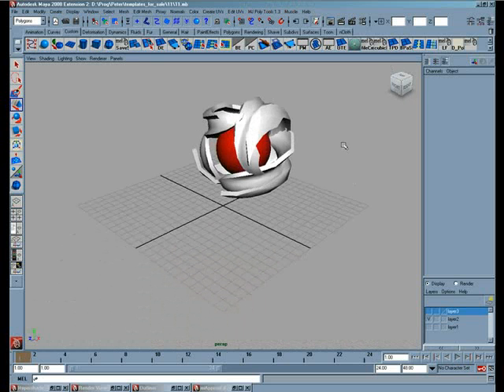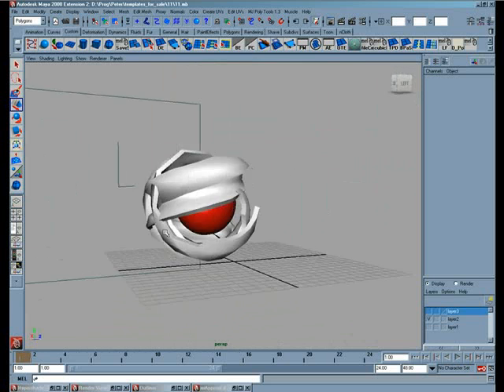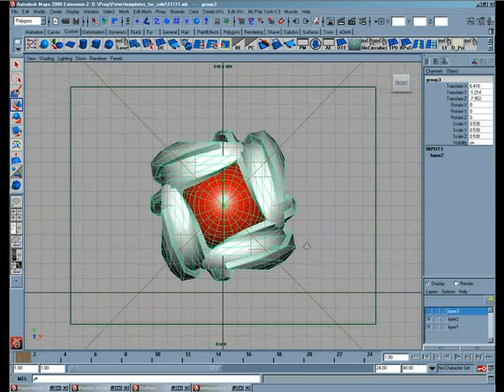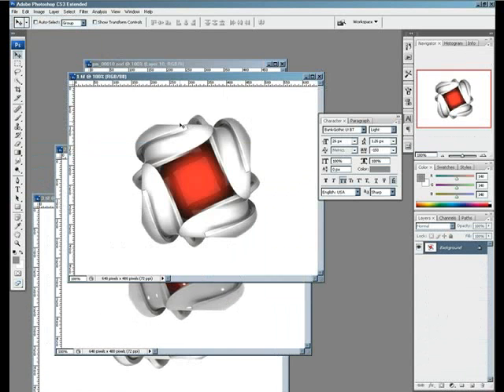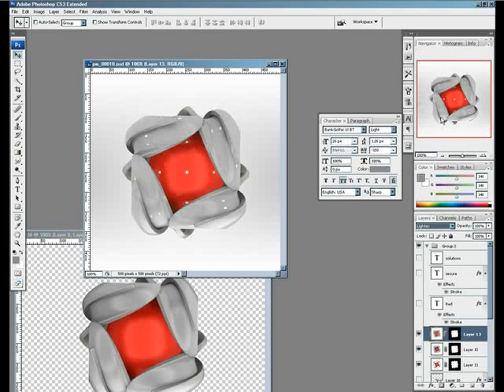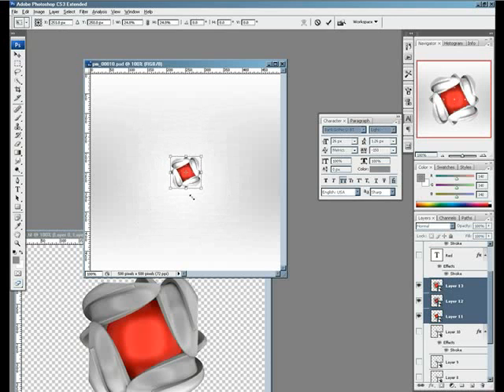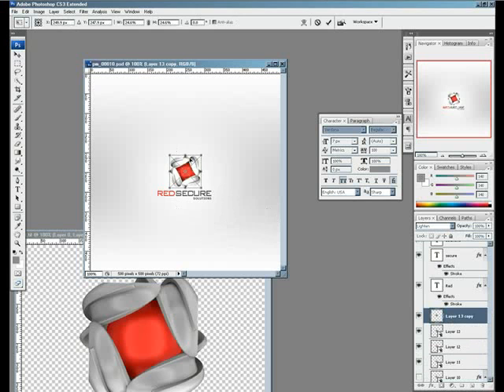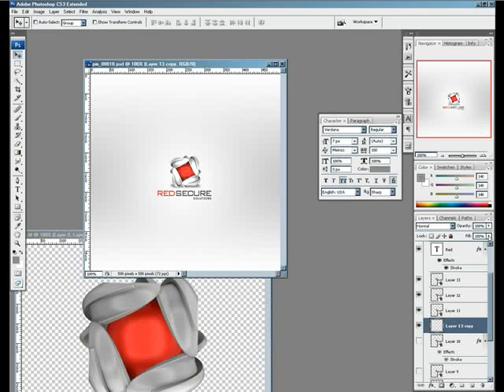secure 3d logo tutorial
Project : Templates for Sale
Tools : Maya + Photoshop
Template No. : pm00010
Info: this logo template for sale .. i'll try weekly to add more templates stuff for designers including icons, logos, websites, corporate identity, others ..

Secure 3D Logo

In this title i'll give u my process for creating 3d logos rapidly and easily ..
are u looking for creating 3D logos like pixellogo.com. that's easy .. follow my instructions and you will get what you are looking for ..

1: logo concept - first i'm sketch my logo on a white paper ( it's give me a good space and imagination to get what i'm looking for)

2: Modeling the 3D logo - start to model your logo in 3D package ( i'm using maya ) making it nice and also it's should be have a different depth style to not looks like a flat object or 2D

3: Texturing - now we gonna to texture the logo by nice colors ( i'm also like to use from 2 to 3 colors which make my logos looks nice and corporate )

tip: i'm actually using different materials with the same color for example here i'm using red + white phong - red + white blinn + red + white mental ray mia_material.

4: Lights - now start to setup the light effects - i'm using area light, point light and spot light with shadows. they are represent my logo very nicely

5: Rendering - rendering 3 different images ( 1 with the blinn material + 1 with phong material + 1 with mia_maerial )

6: Saving rendered images with TIF format - with alpha channels.

7: taking this 3 images and start to blind them together in photoshop

8: i'm using overlay to represent the logo with the 3 different images i have rendered - convert to smart object ( to can resize them safely for using it in a print or something )

9: finalize your work by adding shadows - background effect.

10: it's ready for your client now :)

AIM: Peter Mikhael
Current Town: cairo, Egypt 12346